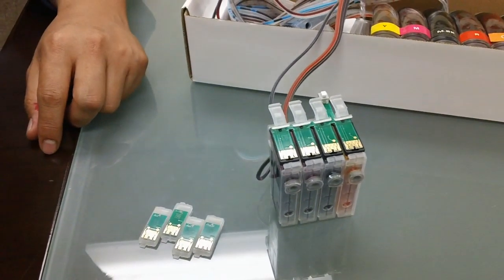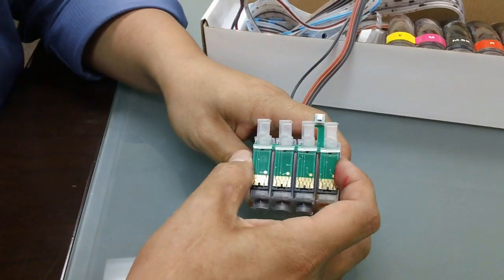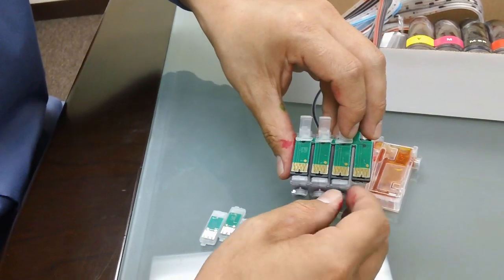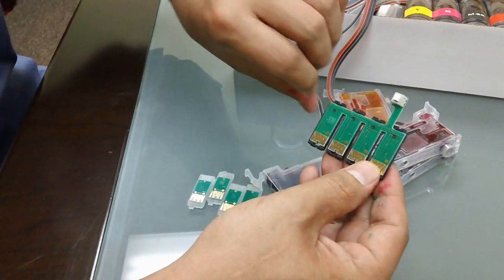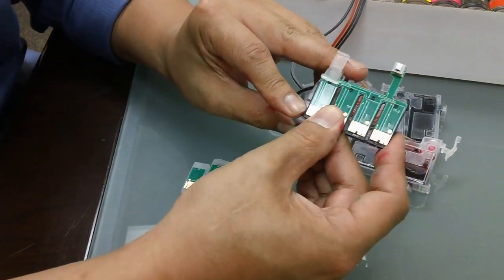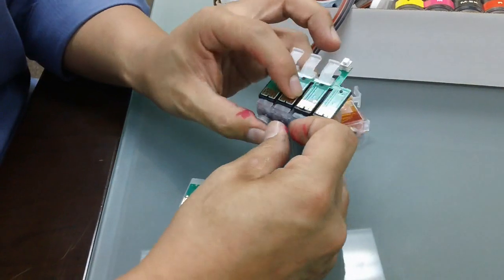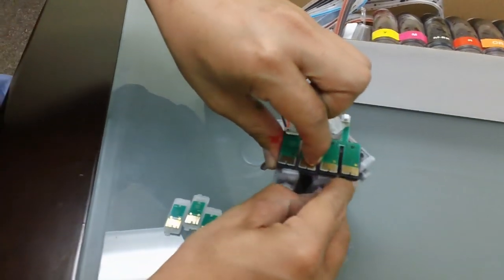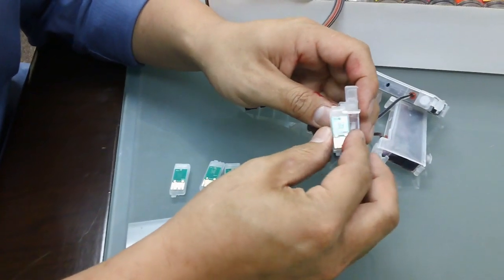How to Remove Reset Button Chip on Continuous Ink System CISS CIS System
Removal and installation of "Chip with reset button" off of our Continuous Ink System.  Once the reset button is broken off of the chipset, it will no longer work, but luckily you can replace it.  You can also re